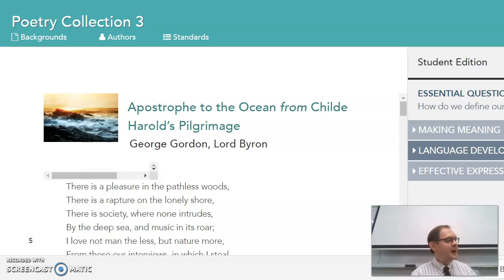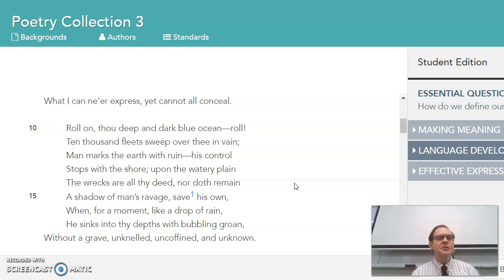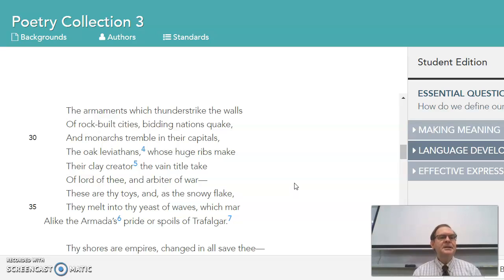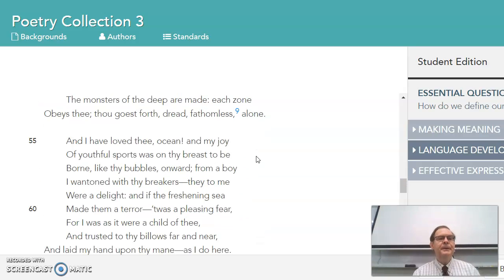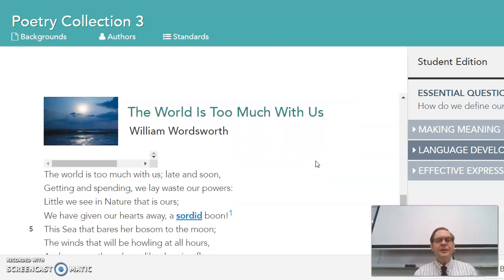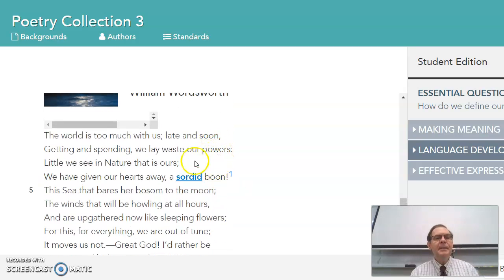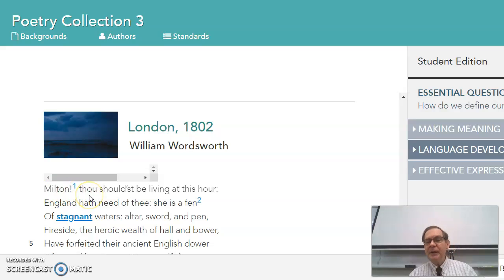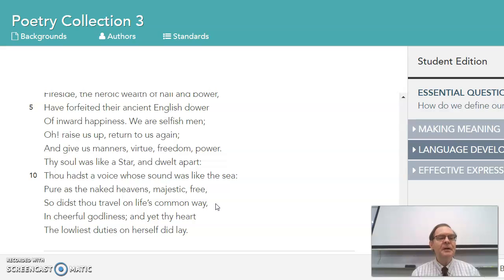Romantic Age Review 5 Byron and Wordsworth